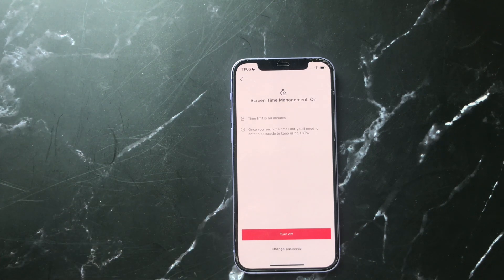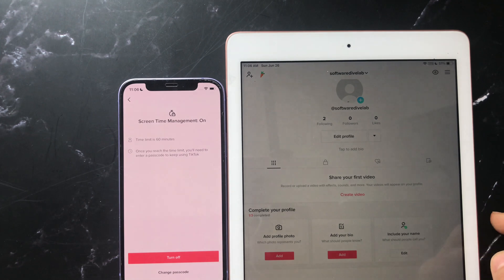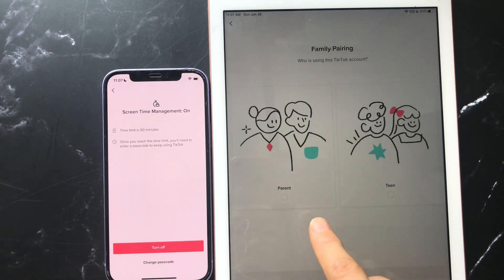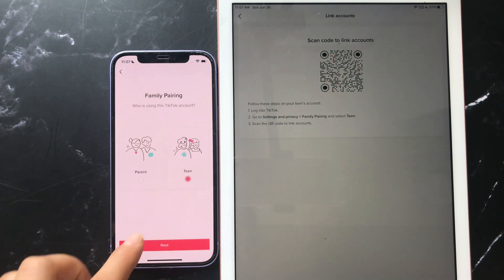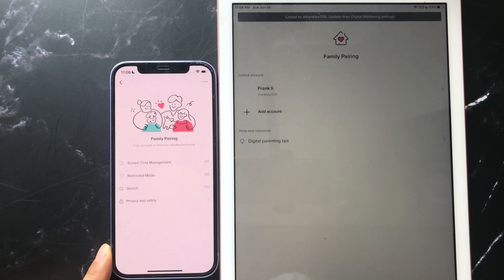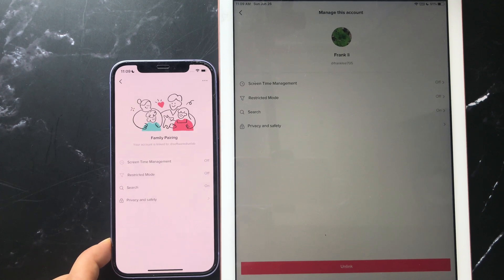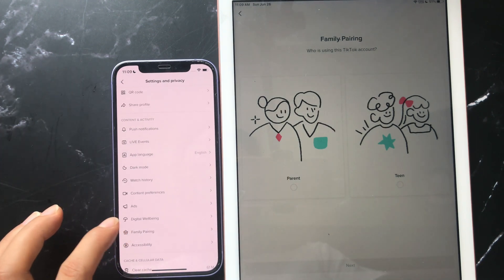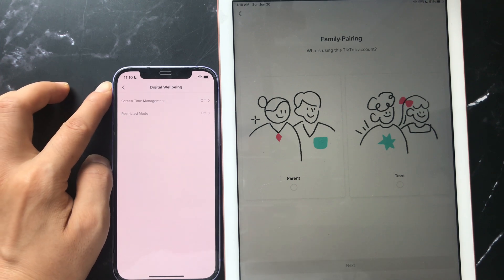Forgot TikTok Screen Management Password Solution 2022 New!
Forgot TikTok Screen Management Password Solution 2022 New! - The Real Fix.